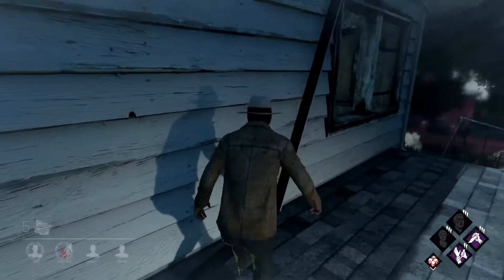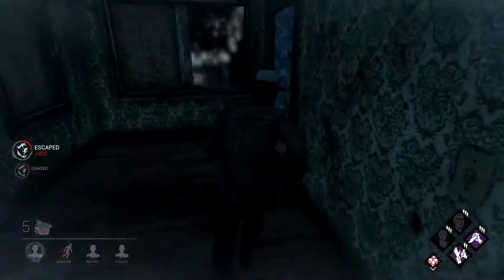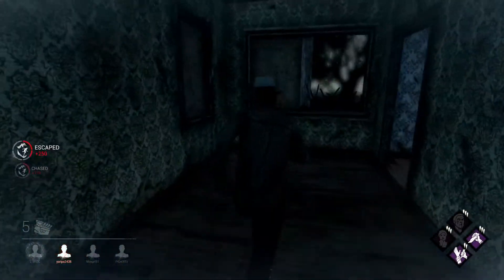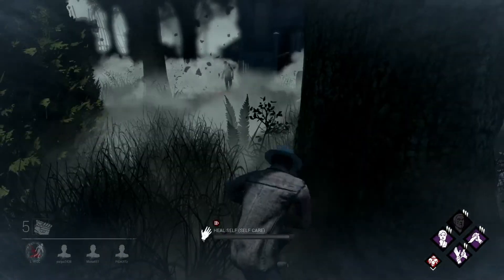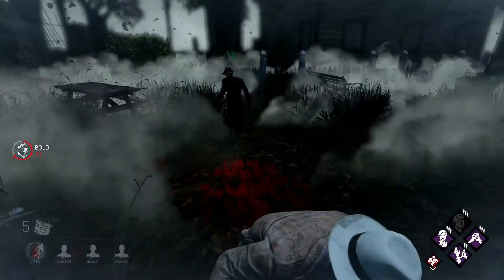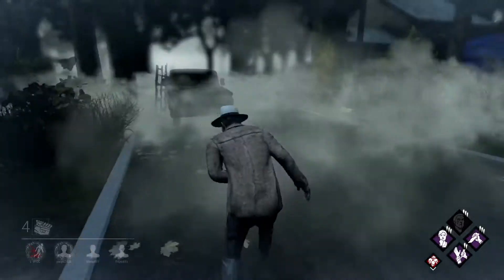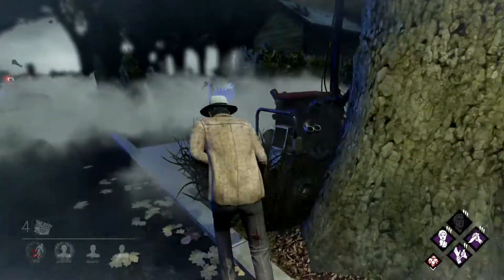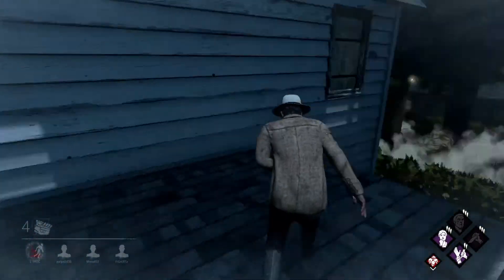Dead by Daylight Getting Totem 1st Wouldve Better Decision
Then I wouldnt have been tunneled and even if I was then gens wouldve been done